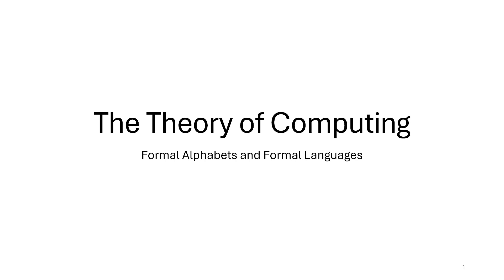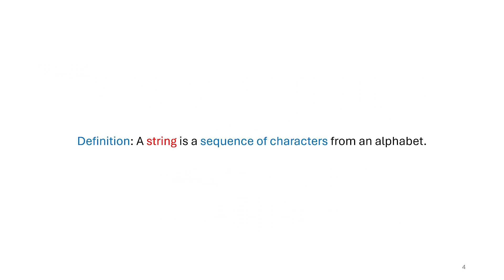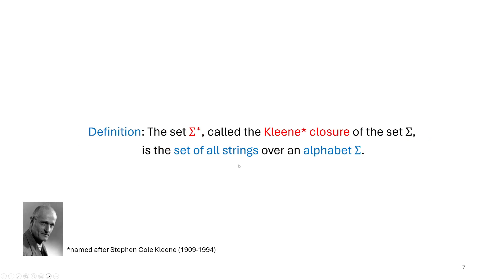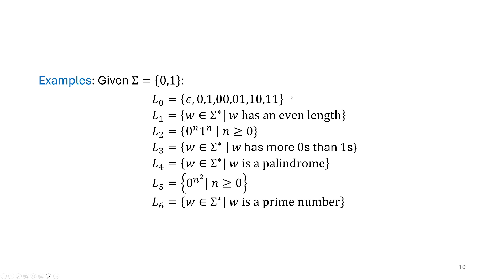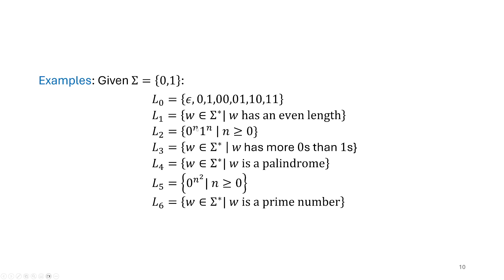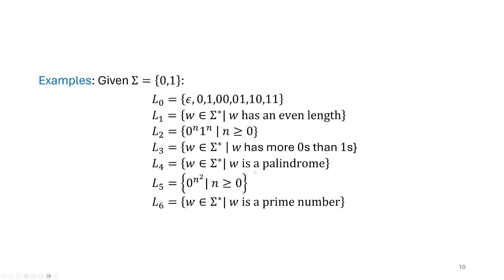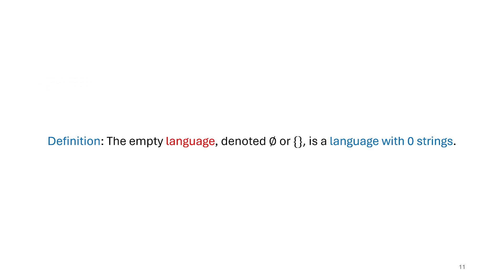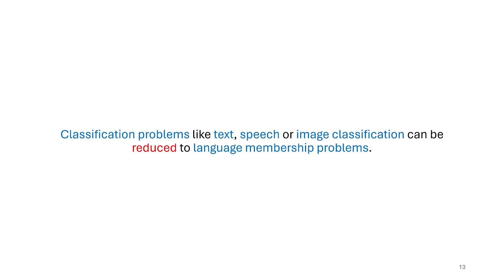Formal Alphabets and Formal Languages - Theory of Computing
In this video I prepare us for the study of the theory of computing by defining formal alphabets and languages.